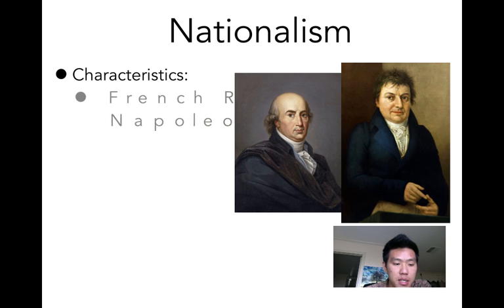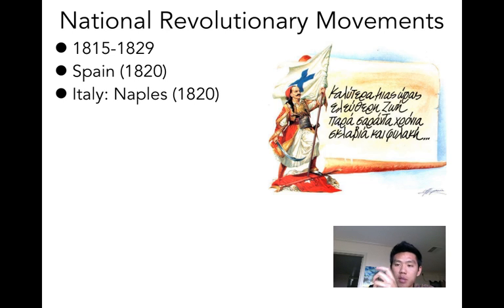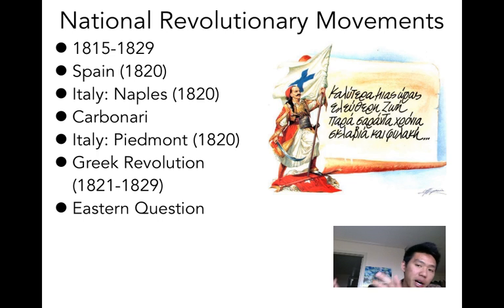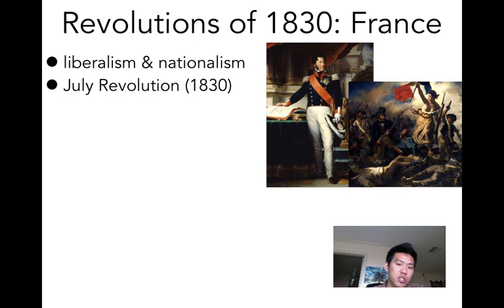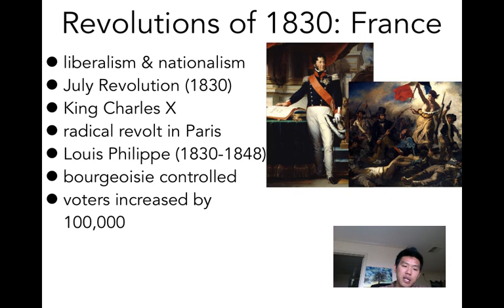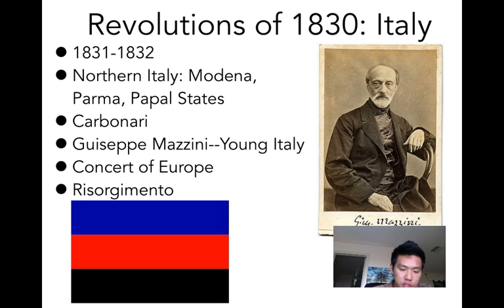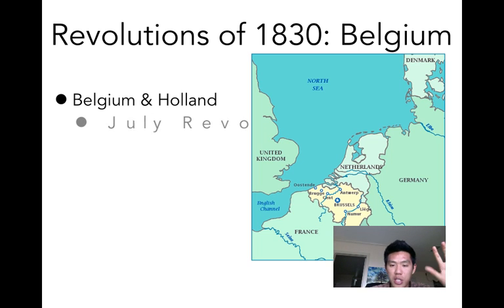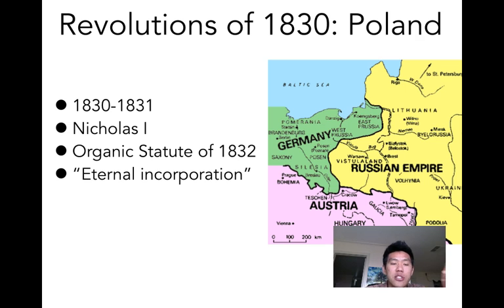13C: Ideologies & Revolutions-Nationalism & Revolutions of 1830.mp4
Table of Contents:

02:07 - National Revolutionary Movements
10:23 - Revolutions of 1830: Italy
11:59 - Revolutions of 1830: Germany
13:33 - Revolutions of 1830: Belgium
15:18 - Revolutions of 1830: Poland